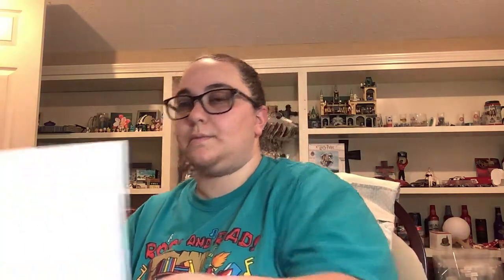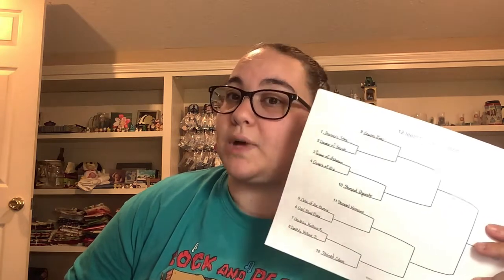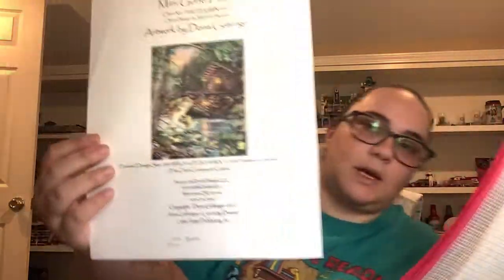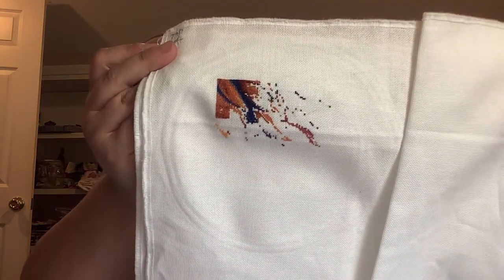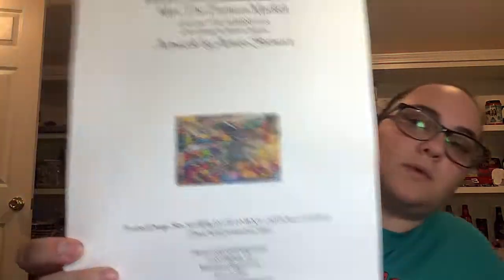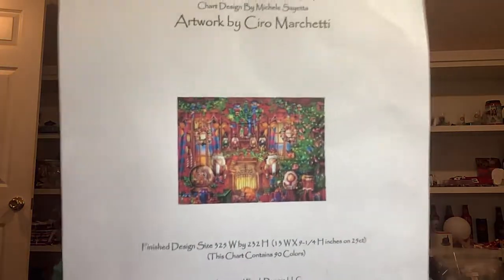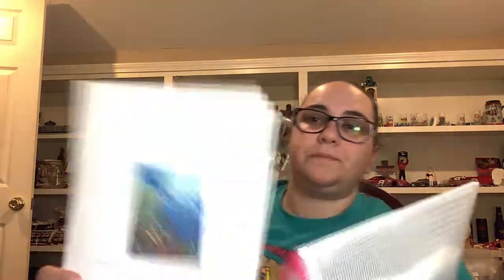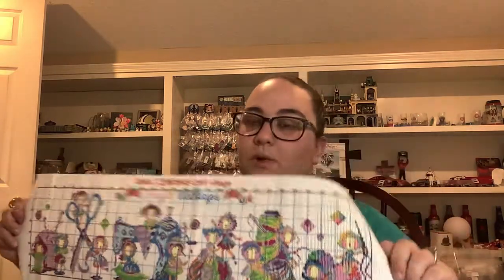Flosstube #14 All of the WIP basket and some new starts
Sorry if `I zoomed through my video today as `I have my son and husband waiting on supper downstairs. I hope you enjoyed seeing my wips and finishes today as well as a little haul!
Flosstubers I mentioned:
The Stitching Penguin
Boogie Stitcher
Rogue Mama Stitcher
JessieMarie Does Stuff